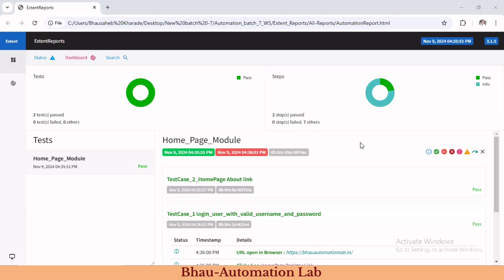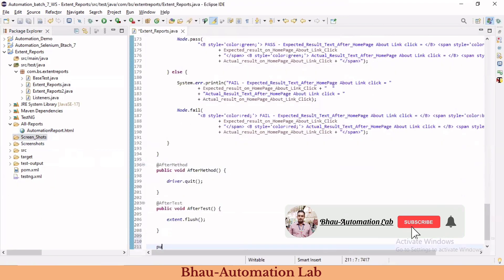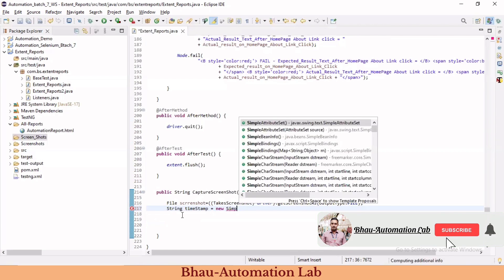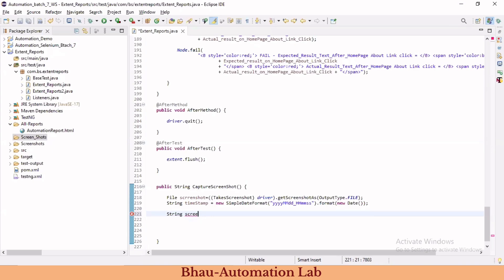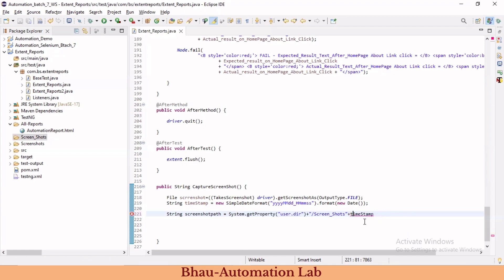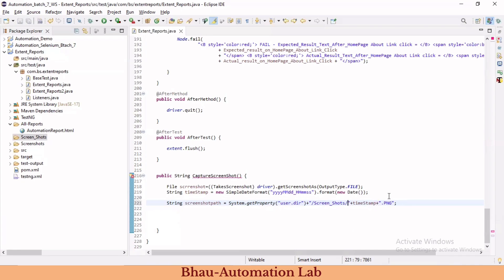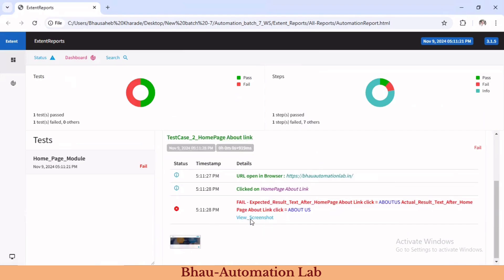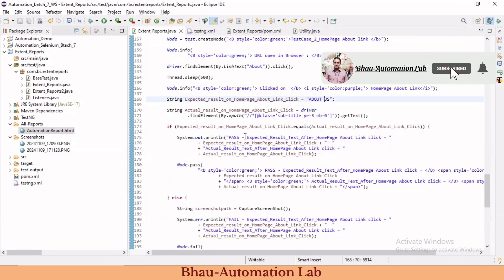Master Extent Report Nodes: Step-by-Step Guide with Java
📊 Master the Art of Node Creation in Extent Reports!

In this detailed tutorial, you'll learn how to create and manage nodes in Extent Reports to enhance the structure and readability of your automation test reports. With a practical demonstration using Java, this video is tailored for testers and developers aiming to produce professional-grade reports for stakeholders. 🚀

📀 Key Highlights:🔝 Adding and structuring nodes in Extent Reports 🧬🔝 Best practices for managing nodes in automation testing ✅🔝 Practical Java implementation for Extent Report customization 💻🔝 Improve report readability and clarity for stakeholders 📄

Simplifies advanced reporting concepts ✨

Equips you with professional reporting techniques 📈

Perfect for automation testers and developers at all levels 🙌

📣 Enhance your testing journey with structured and professional test reports! 💪